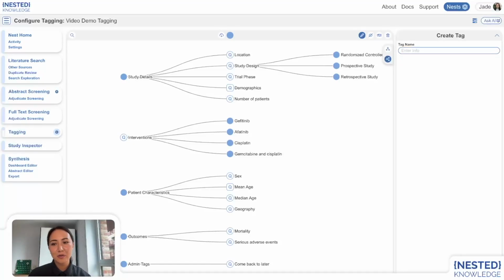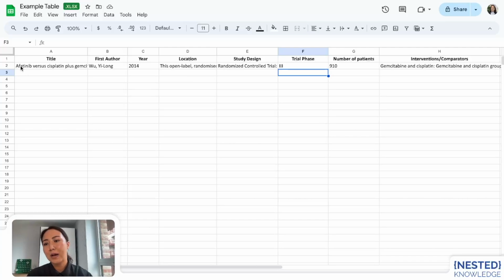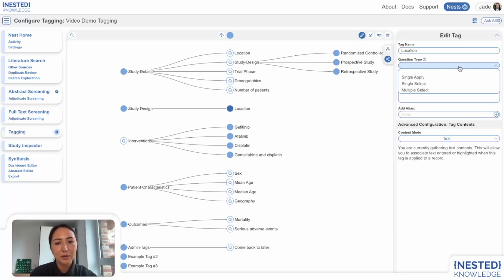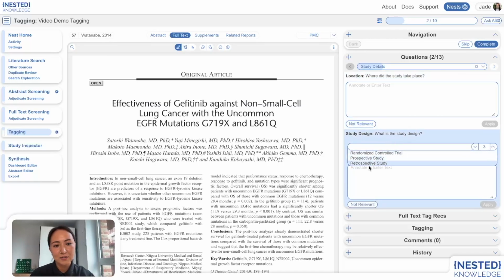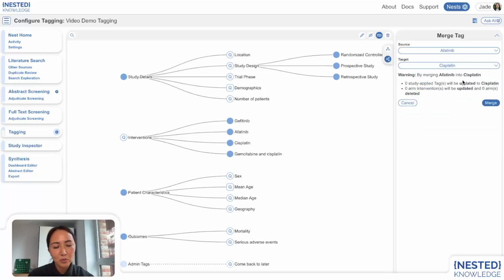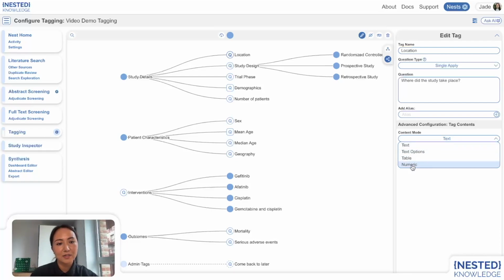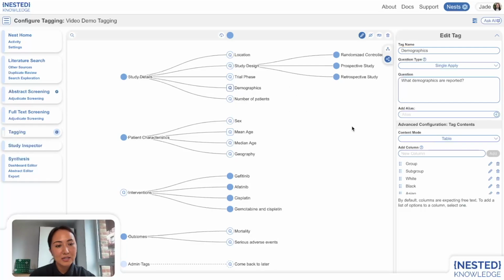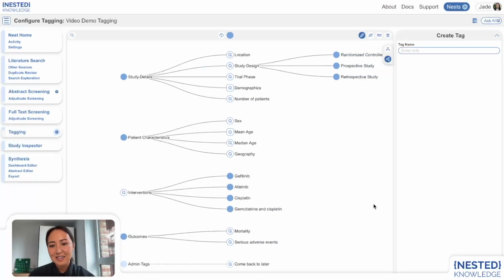Tagging Configuration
Jade goes over how to Configure your Tagging in NK!